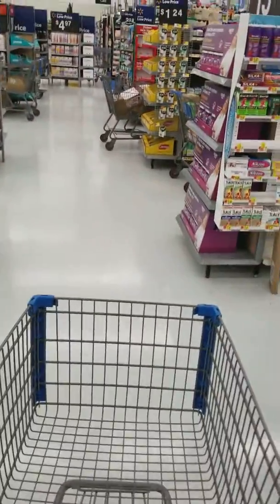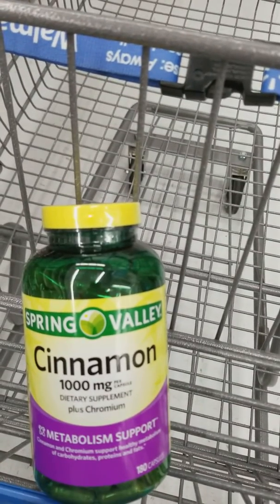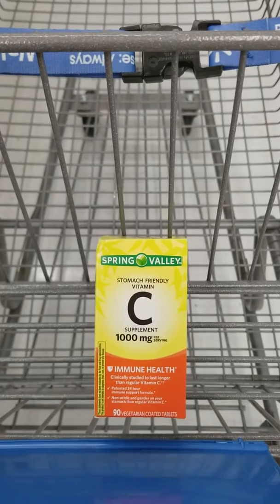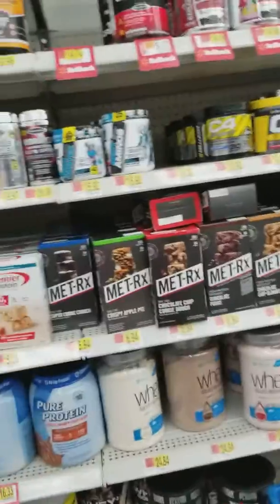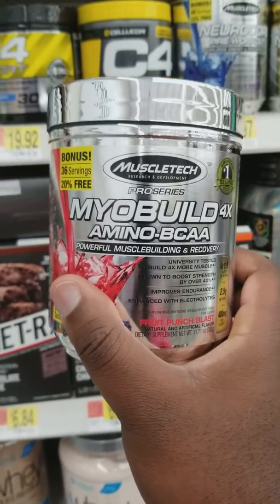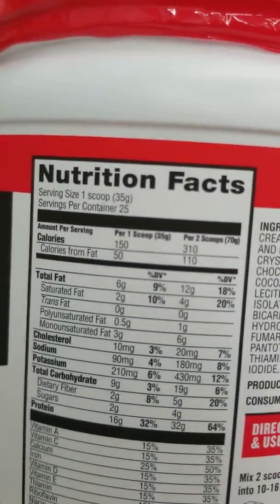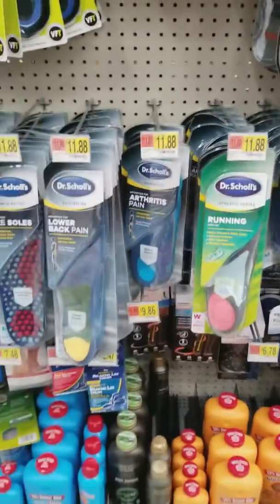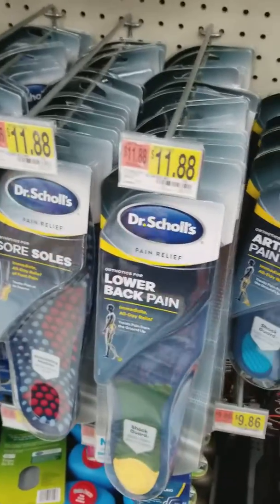Vince Goodrum Here There At Wal-Mart - Part 1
Wanna See More Ments???  FOR All The Latest Updates, Banned Videos, Exclusive Content & Our Discussion Board.